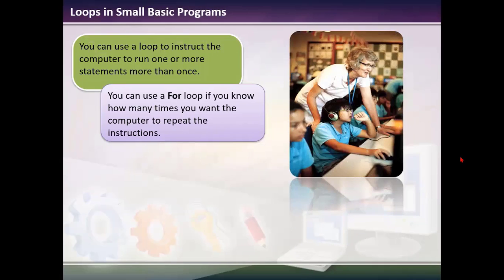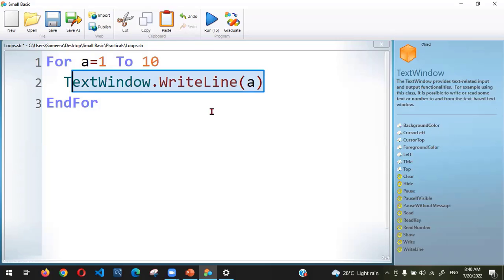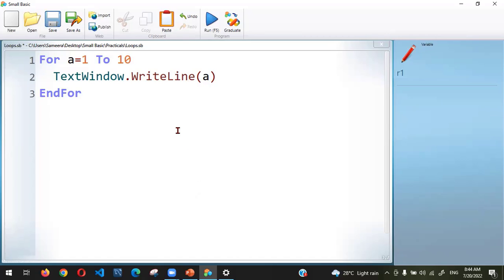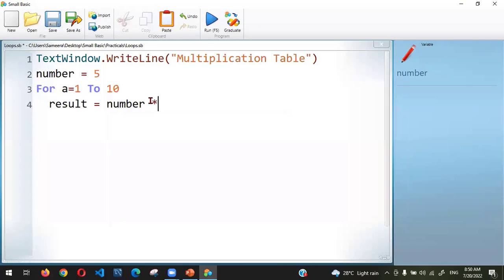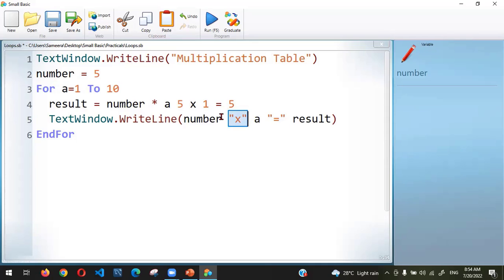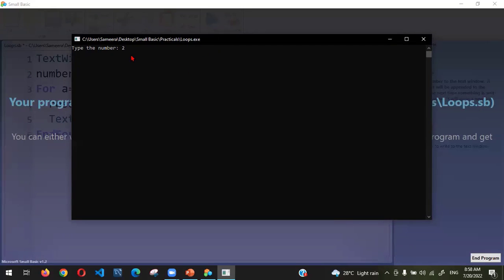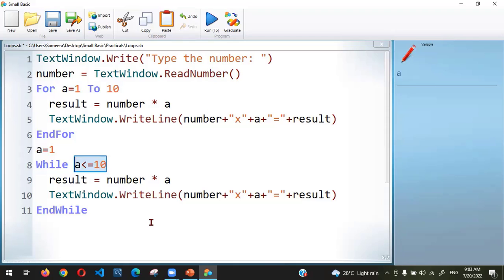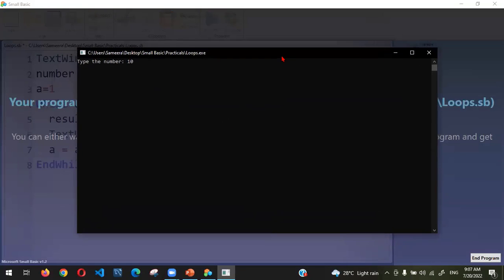Small Basic-Session 8-Looping Statements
This video is related to the "Small Basic" programming language.